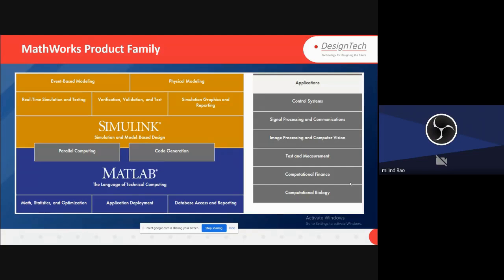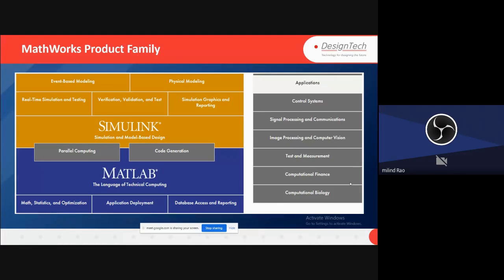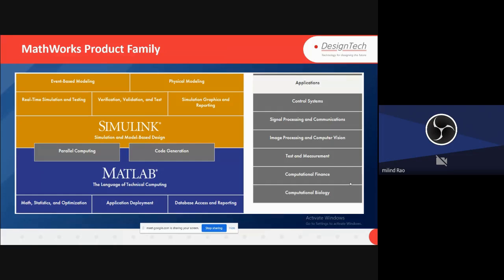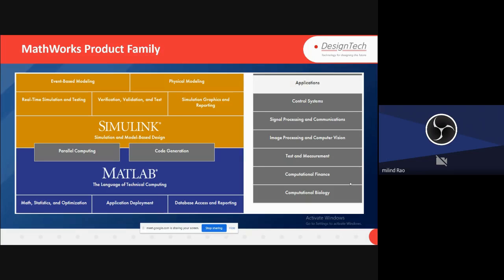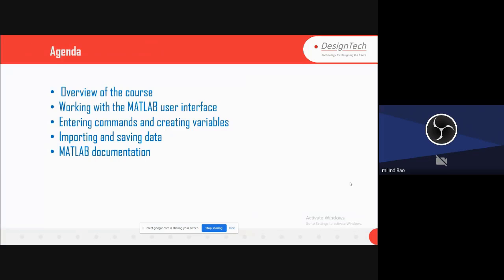CME | Lecture-21 | MATLAB Product Family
This video clearly explains all about MATLAB product family.